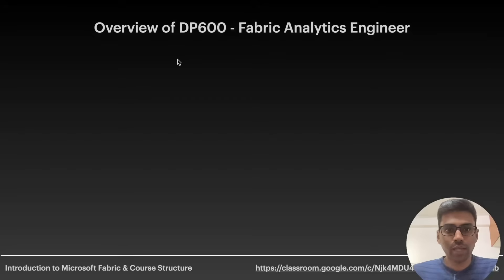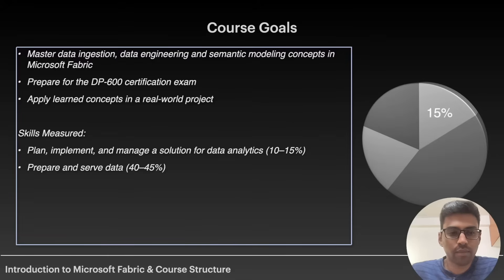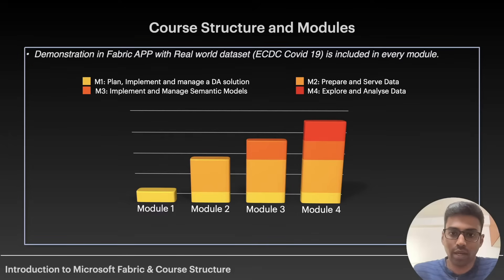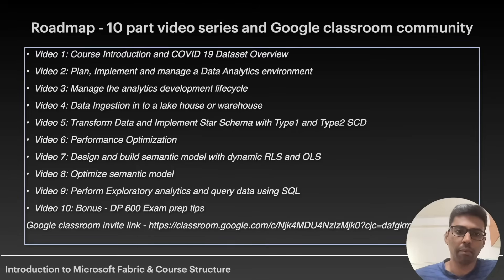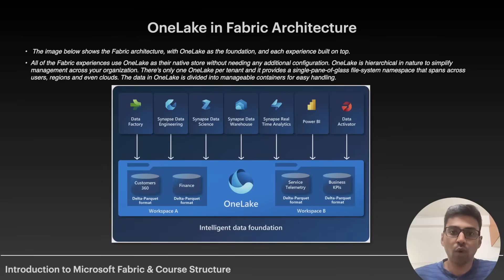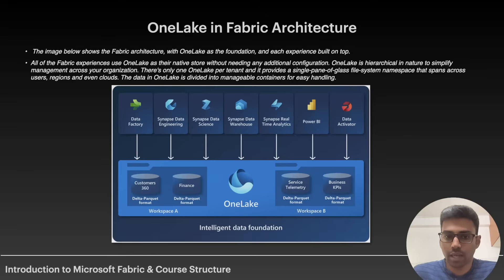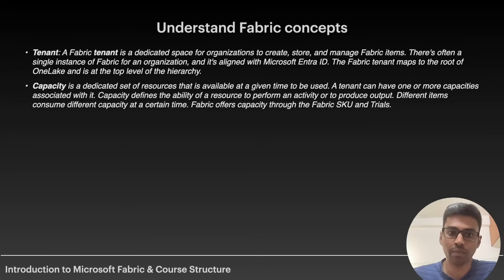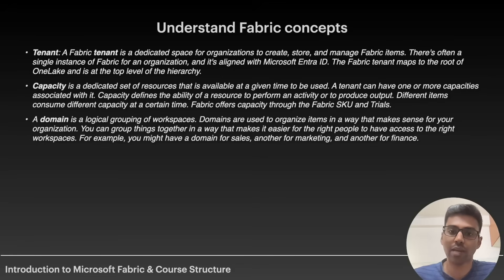DP-600: Mastering Microsoft Fabric: Course Overview & Introduction (Video 1 of 10)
Welcome to the first video in this comprehensive course on Microsoft Fabric!

In this video, I’ll provide an overview of the course structure and introduce you to the key concepts behind Microsoft Fabric. We'll cover the skills you’ll gain, the projects you’ll work on, and how this course will help you master end-to-end data analytics using real-world scenarios. By the end of this video, you'll have a clear understanding of what to expect and how we’ll approach learning, from data ingestion to reporting. Let’s embark on this exciting journey together!

Important Update for Students:
We’ve heard your feedback about the limitations of Google Classroom, and we’re excited to announce that we’ve moved to a dedicated learning platform to enhance your learning experience.

Here’s why you’ll love it:
✅ Same content from YouTube, now organized into a structured course for easier navigation.
✅ Downloadable resources available with each lesson to reinforce your learning.
✅ Track your progress as you move through the course, so you always know where you left off.

Make the switch today and continue your learning journey with ease!